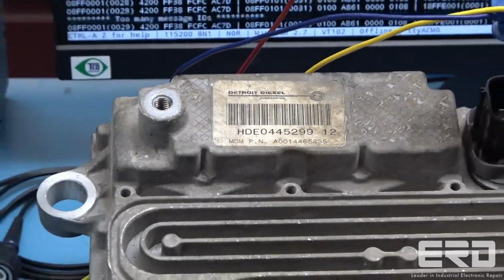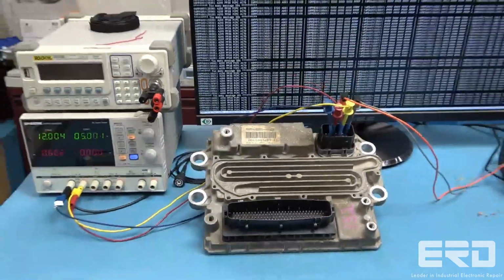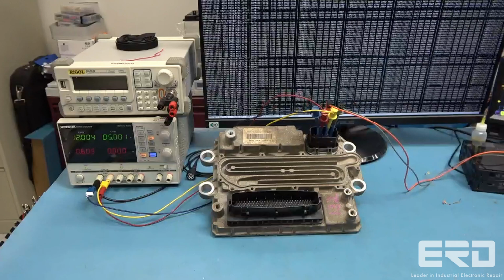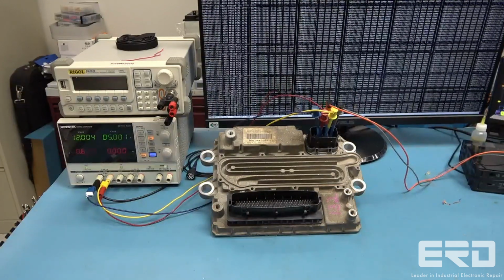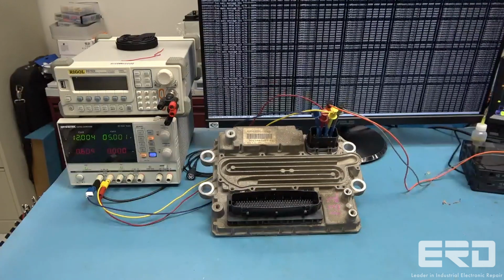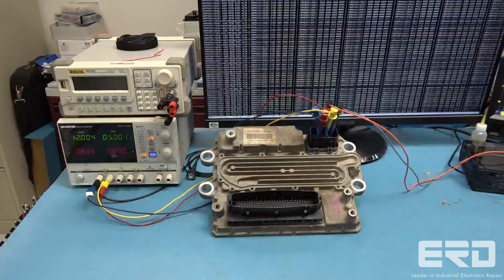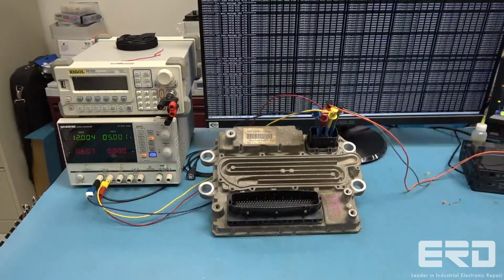Detroit Diesel A0014465835 (Continental A 001 446 58 35 / 002) Repaired with 1 Year Warranty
This Detroit Diesel engine control module came out of a Freightliner with a DD13 dd15 or dd16 engine installed. ERD actually uses this exact module in our Cascadia Test Truck, which we use for our CPC4 Road Tests.

We rebuilt this ECU module and then verified it was communicating as shown on the scope that’s monitoring its communication channels.

At ERD we work on a wide range of engine and control modules for a variety of trucks manufactured by several major brands such as Freightliner, Volvo and International.

It is described as an ECM Engine Control Module for 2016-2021 Detroit DD13, DD15, DD16 with these associated part numbers: